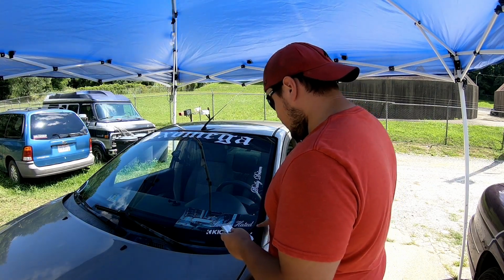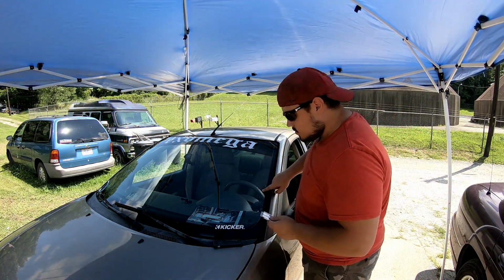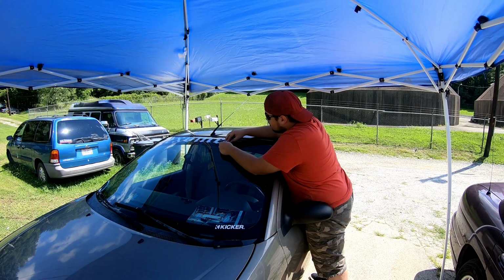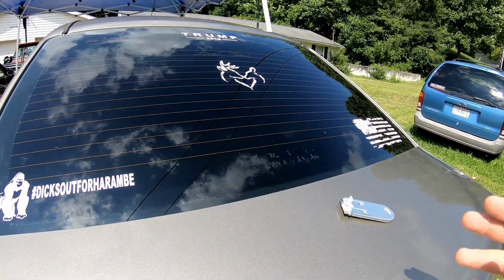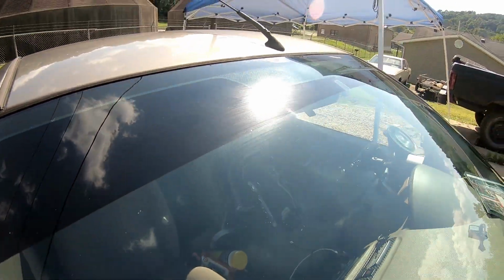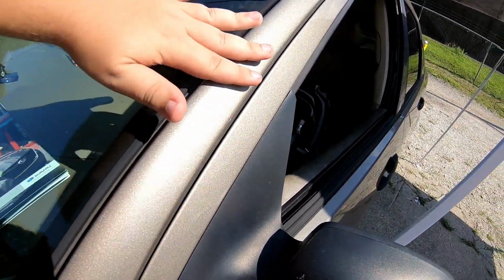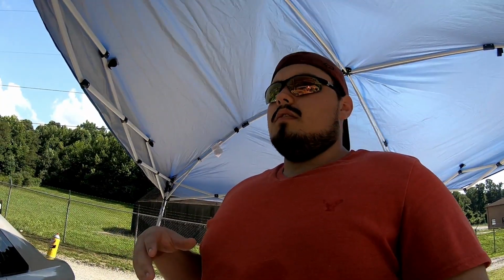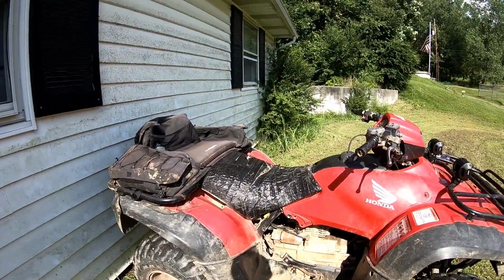How to remove vinyl decals! Channel updates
We show you how to remove vinyl decals and talk about some updates to the channel!